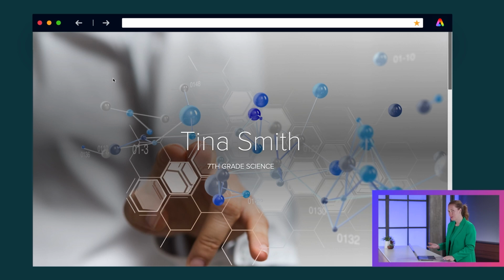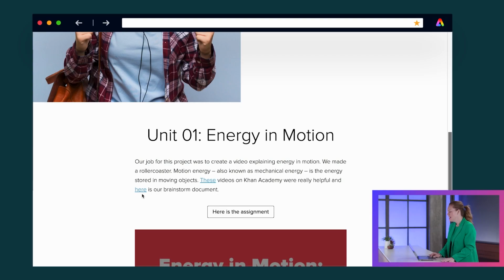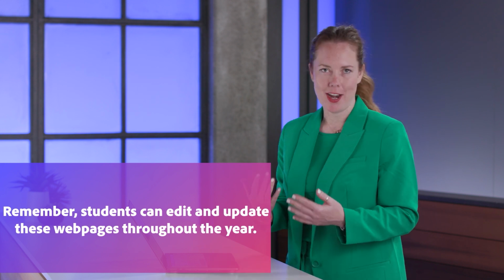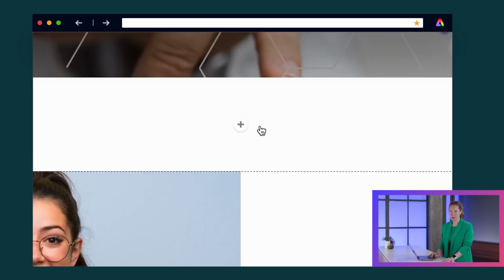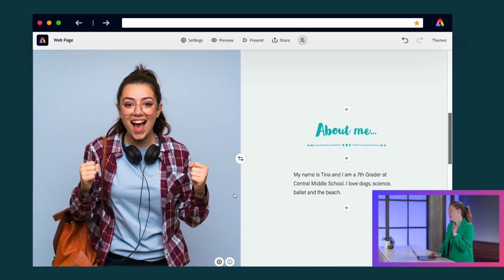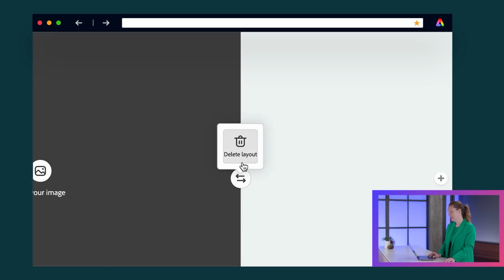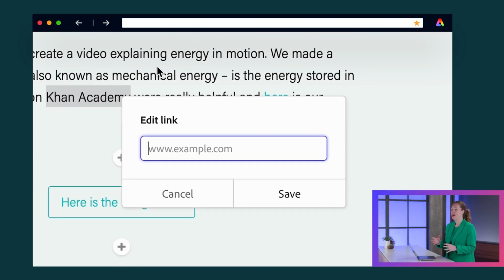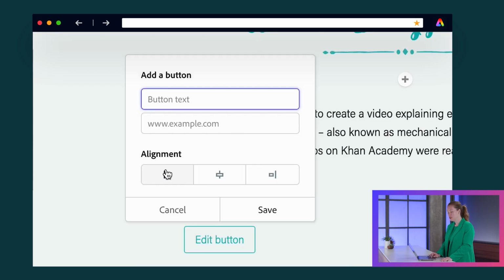Advanced Level Portfolios | Digital Portfolios with Adobe Express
In this 30-minute, self-paced Lightning Learning course, Rebecca Hare shows you how to create digital portfolios with Adobe Express.

In this video, Rebecca explains how to help students add advanced elements into their portfolios for maximum impact.